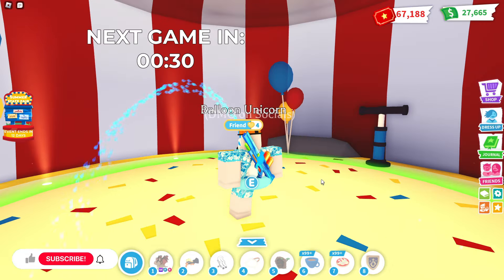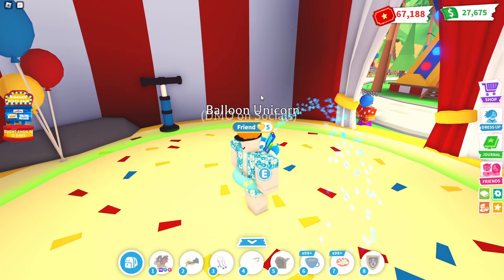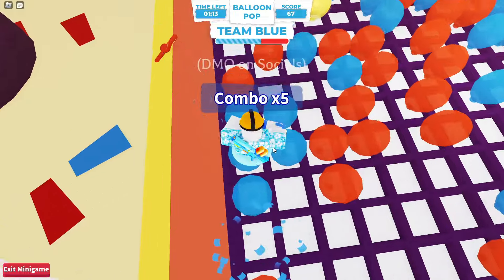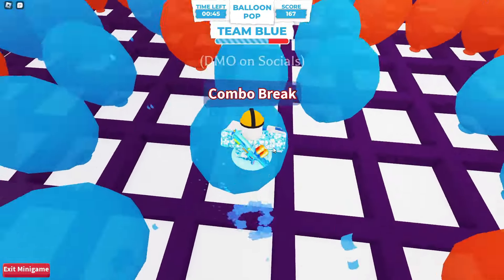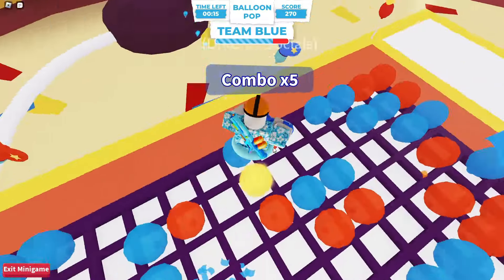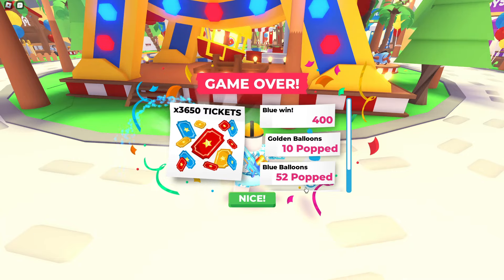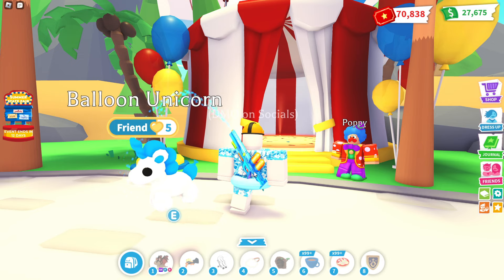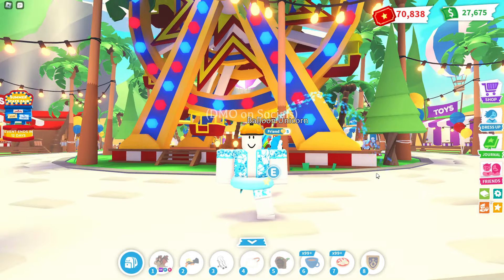HOW TO GET MAX TICKETS IN THE BALLOON POP MINI GAME IN ADOPT ME!